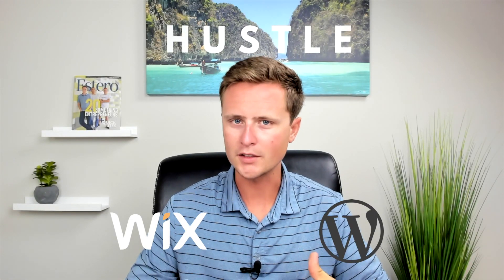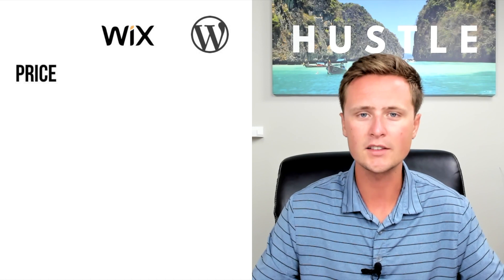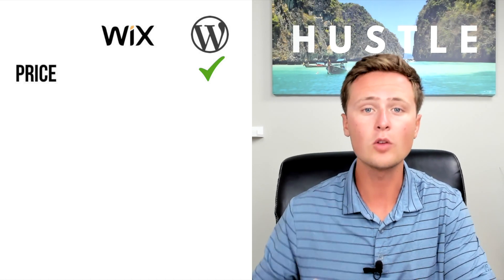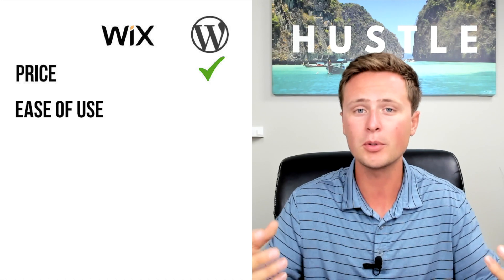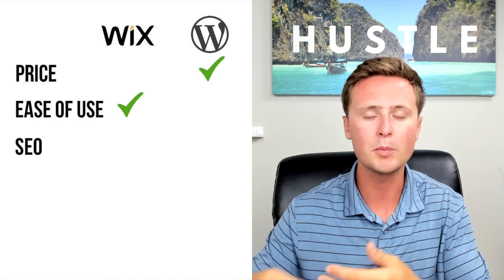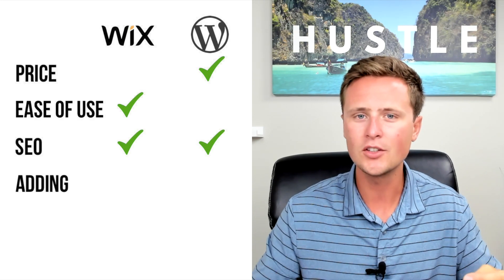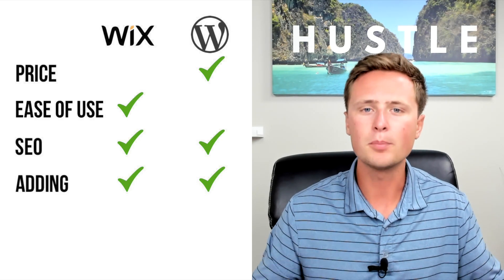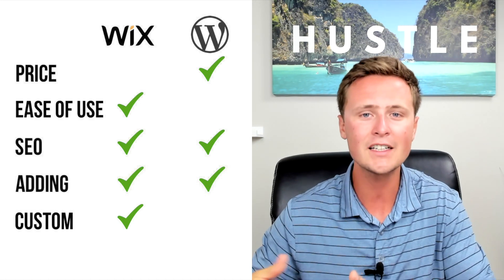Wix or Wordpress For Affiliate Marketing? Which Is Better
Wix or Wordpress For Affiliate Marketing